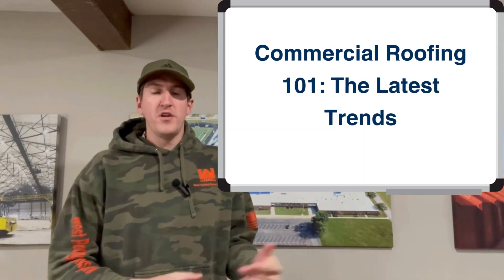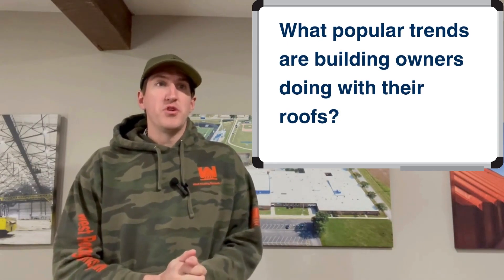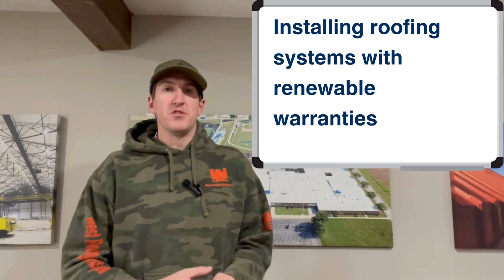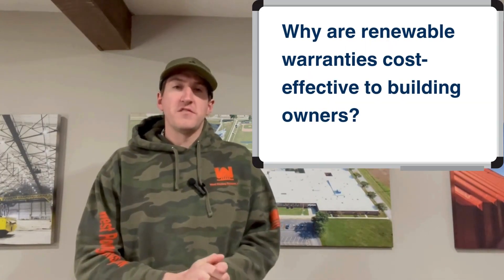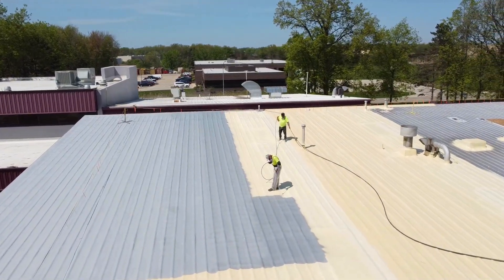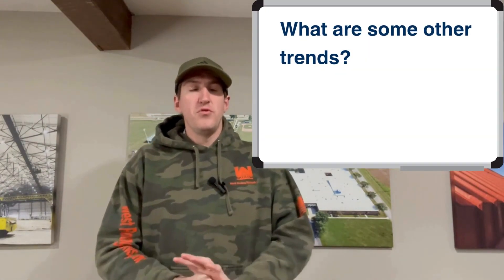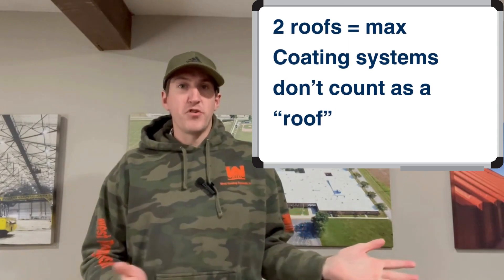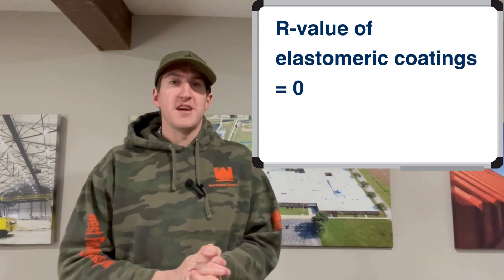Commercial Roofing 101 - The Latest Trends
In this video, you'll learn:

- What is commercial roofing, and what “systems” are being phased out
- What popular trends are building owners doing with their roofs?
- What is the future of energy efficiency with commercial roofing systems?
- Why renewable warranties are cost-effective solutions to building owners?
- Other trends/facts to be aware of

For more details, here is a link to the complete article